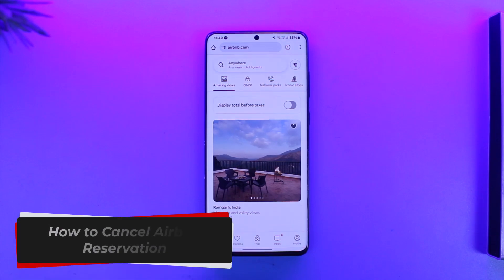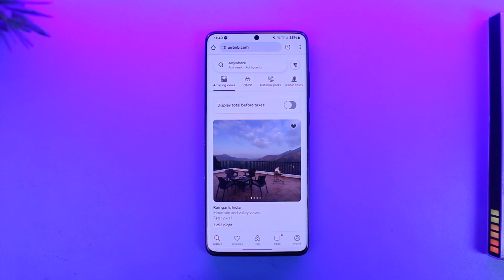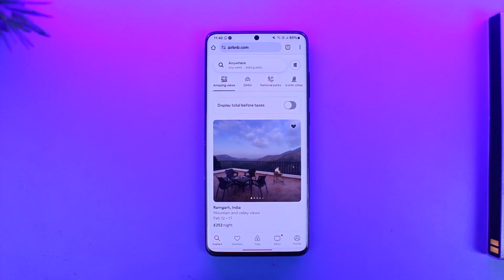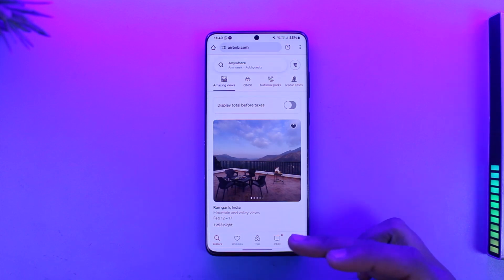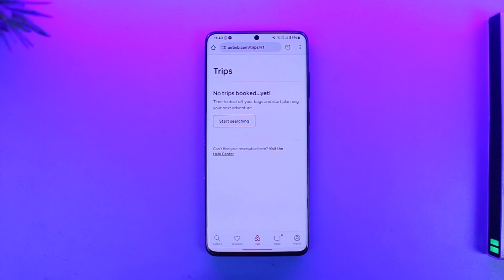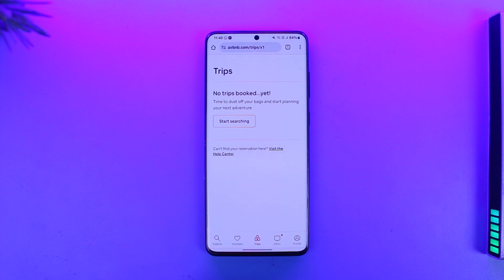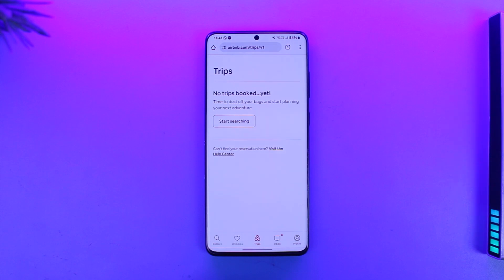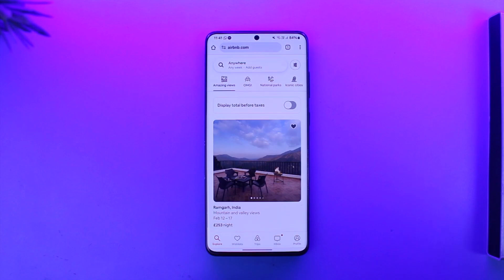How To Cancel Airbnb Reservation !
In this tutorial video, I am simply going to show you how to cancel the Airbnb reservation

~Chapters:
0:00 Introduction
0:11 Cancel Airbnb Reservation
1:01 Conclusion